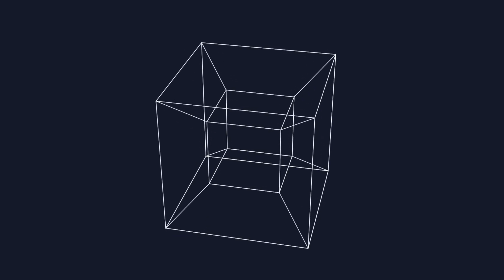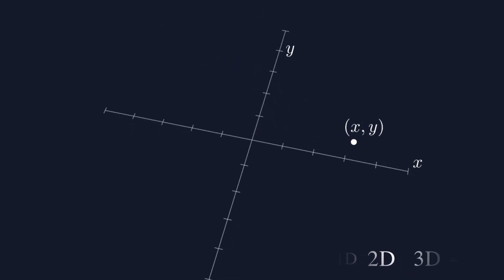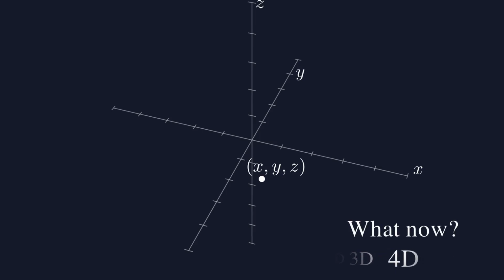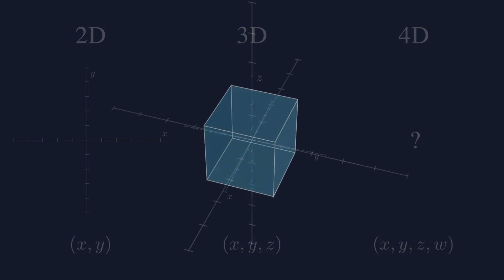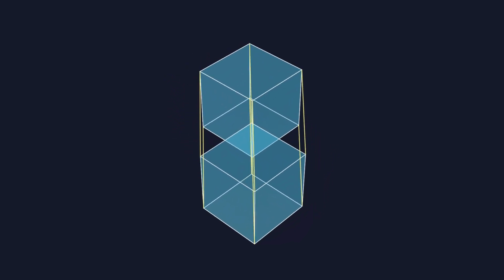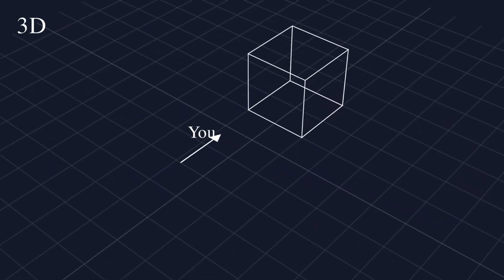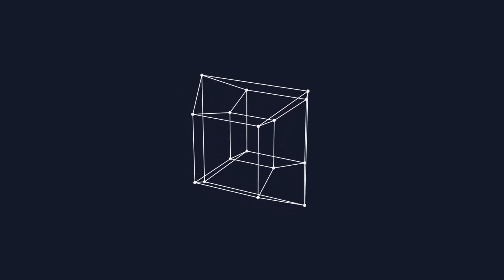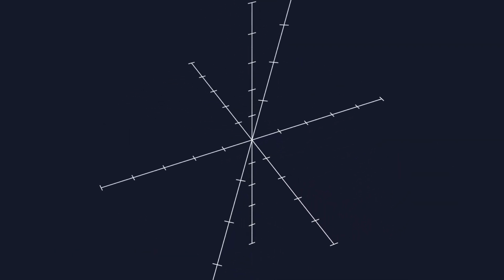Explaining The Fourth Dimension Visually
The fourth dimension sounds a lot more confusing than it actually is. Put simply, it's just another way to describe a location. But, introducing shapes becomes more interesting.